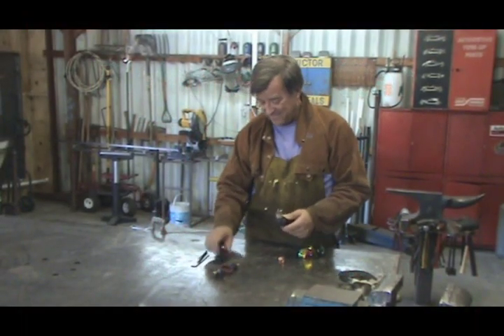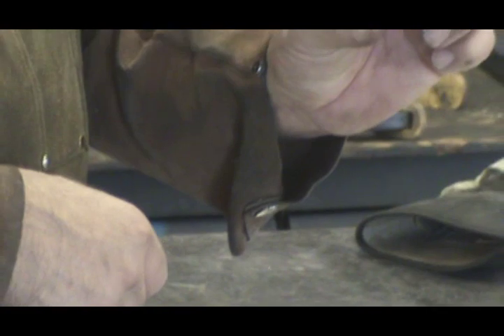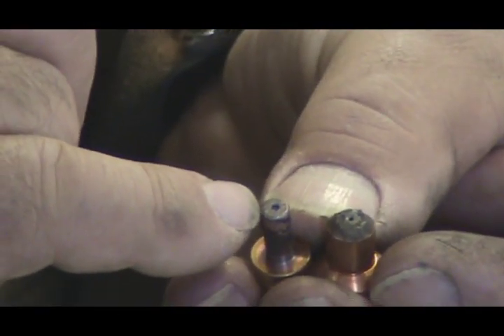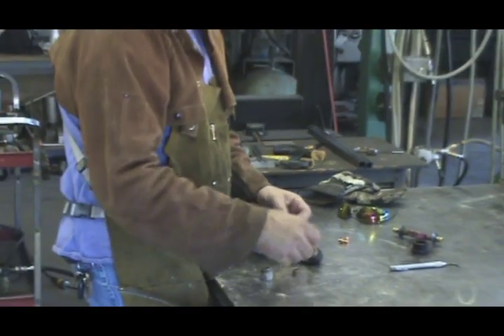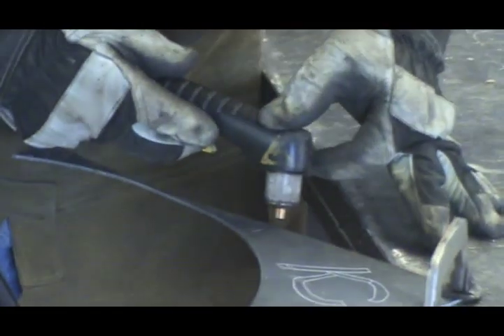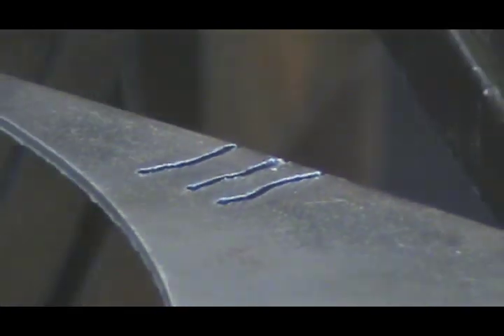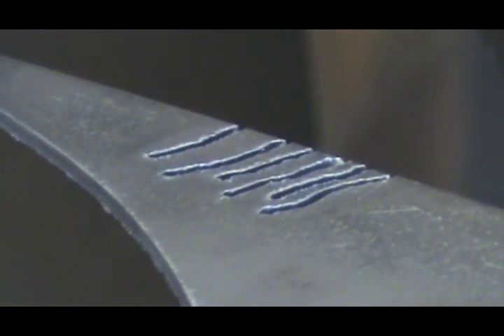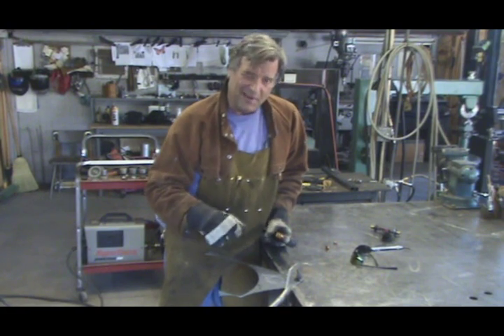Plasma Cutter Tip Tricks - Kevin Caron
- Artist Kevin Caron often uses a plasma cutter when cutting metal. Using a fresh cutting tip helps him make clean, precise cuts. Kevin shows how to change the tip and shows the difference between a cut with a dirty tip and one with a clean one.